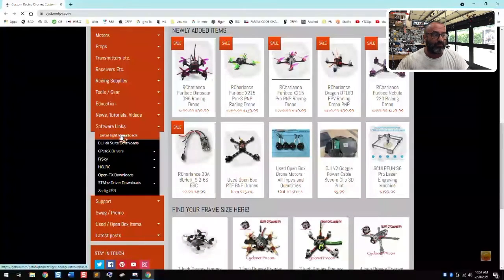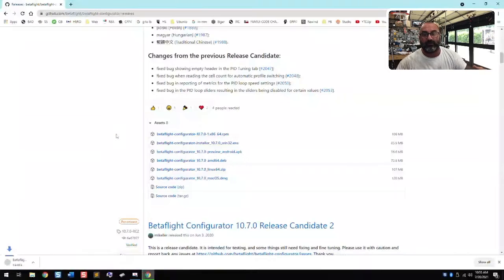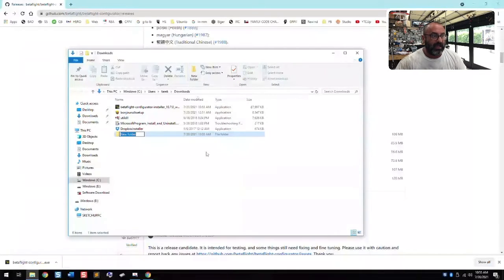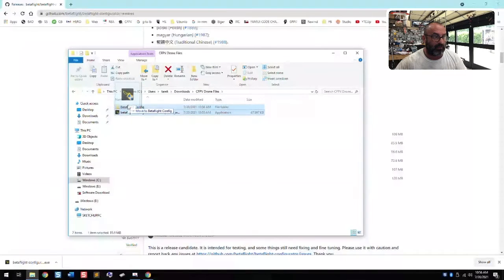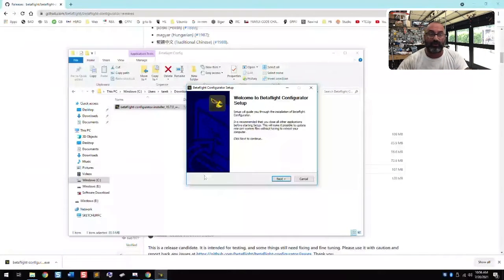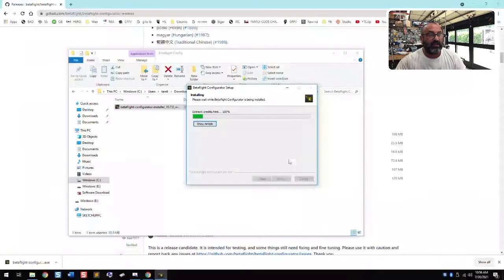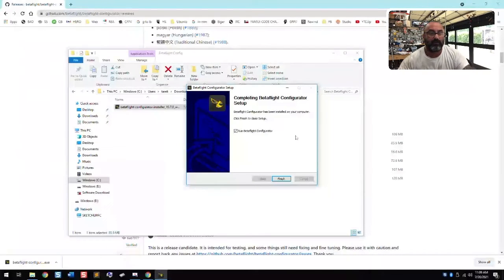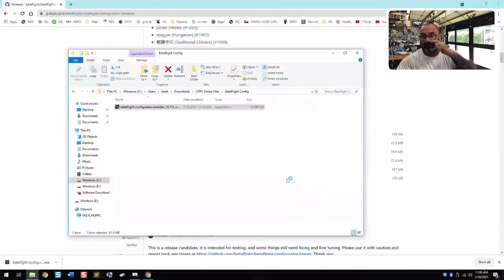Betaflight Tutorials Part 1 - Installation of Betaflight from Cyclone FPV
Our BetaFlight Tutorials are meant to assist you as you try to find answers to questions you may have. If you have specific questions that are not posted on our Channel, please let us know by visiting and requesting a video. Our videos are free to create and are completed in the order each request is received.

Good luck and God Bless. This is the best way to say thank you and support our efforts. You can also find us at the following:

Sincerely,

Tarek Maalouf
“RitalinFPV”
Work Mule
CycloneFPV.com